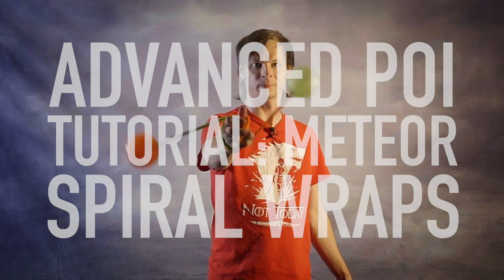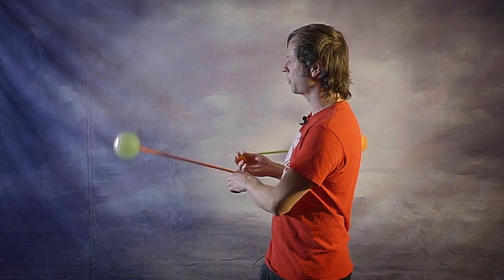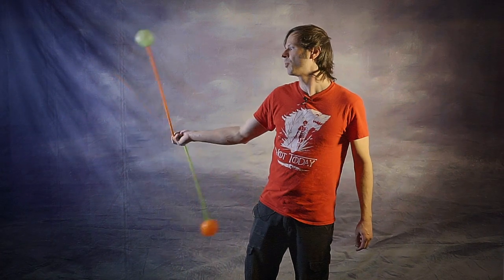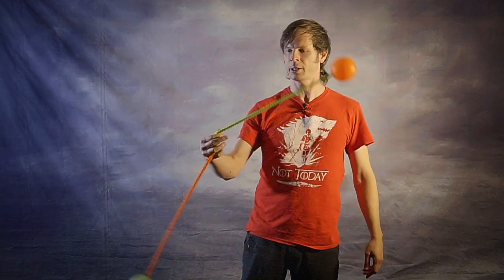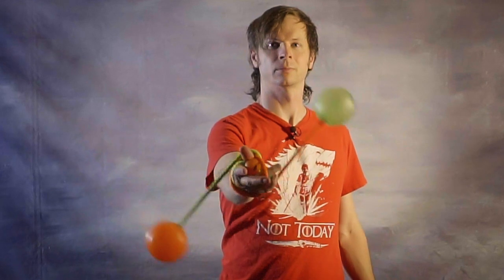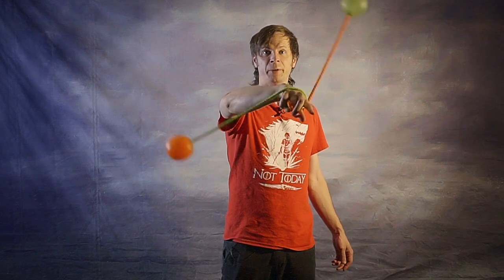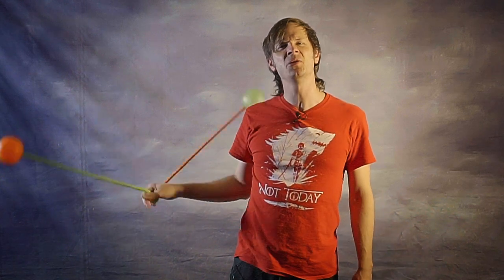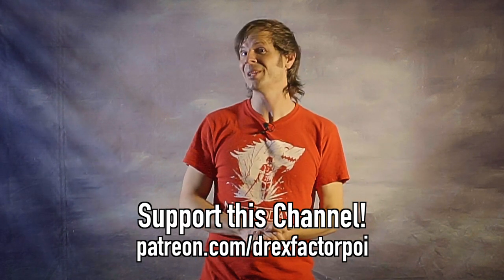Meteor Poi Tutorial: Spiral Wraps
Take those spiral wraps and make them work with meteor spinning! In the past few years, spinning two poi together in the same hand (imaginatively called 2poi1hand a lot of the time) has become a cornerstone of 3 poi spinning and 4 poi style as well as a cool Transformer-like application for spinning with just the traditional two poi. In this meteor poi tutorial I'll show you how to take one of the coolest advanced poi tricks I know and adapt it to work in a meteor or 2 poi 1 hand arrangement!

A huge thank you to this month's Flow Supporters:
Lane Lillquist
Andrew Hammond
Ky Lee
Brian Burg
LiHao Zhang
josh bernard
John Gruber
Clayton Burke
Daniel Popescu
Alexey Gilman
Jacky O Daniels
Mariko
Ben Reynolds
Michael LaHood
Jodi Thibeault
Jennifer Packard
Phlip Purple
Luke Wuertemberger
Cory Lund
Dean Fulgoni
Vinny Perez
Brandi Hine
JF
Maxim Fateev
Aili Mildh
Lauren Pontbriant
Ziege
Aric Allen
Alison Keroack
Sarah G
Ray Castillo
Graham VanBenthuysen
Jim Martin
Dawn McCrink
John Tipping
Charlene Lingham
William David
Mikey
Christaff
James A Hughes
Tina McDonald
rachal mercado
Luke
karina
Hannah Boler
Liene Verzemnieks
James Chavez
Candace Sinclair
Dom
Alon Cohen
Anna Gerus
Alan Sam
Mark Fingerhuth
Julie Sommer
Grant Burgess
Mason
Christoph Mau
Zachary Stephens
Julia Linker
Kitsune
Taylor
Kimmie Cherry
Jessica Nunno
Kathleen Griswold
Jason Kupski
Mindi Luke
Russell Paac
Natalie Roberts
Patricia Lee
Siryn
Justin Allen
Killian LE MAITRE
Yvonne Harlacher
jimid
Suz
Randall Morgan
Matthew Riordan
Kate Farah
Finn Bell
Cameron Moore II
Auron Wyse
Matt BenDaniel
Parmita Dalal
Jeremiah Johnston
John Middlehurst
Steffi
Moriah
Karen Jane
Elizabeth Ellis
Brian Huddleston
Fikret Manoglu
Lexi Nichelle
Arnica
JAK Bunny
Kerry Jones Photography
Sterling Bishop
Richard L
geoff
Dean Ritts
Chris Guerrant
Nathan Kirschman
Dan Sulfaro
Paul Kim
Lunaris
David Diaz
Jillian Morris
Aaron Freeman
Remy Olson
Arlene Smith
Paul Symons
Donler
Mike Corelli
Jeremy Magno
S Jones
Alex Ciminian
Julia Wheeler
Peter Lynch
Laura Conner
Reverend Mojo
Alexis Krohn
David
Flow Mayhem
Kelly King
Gust Wittevrongel